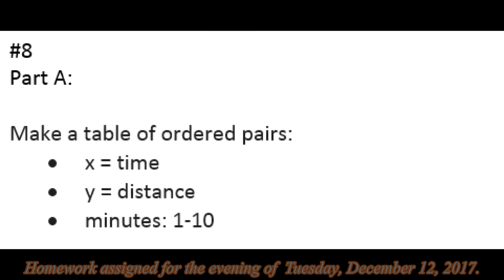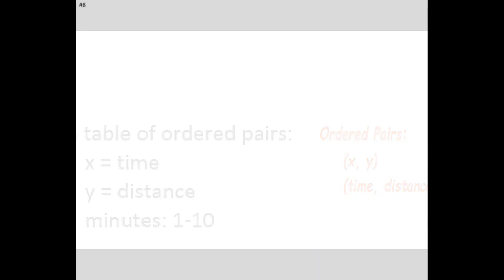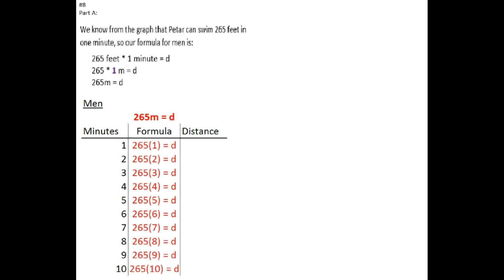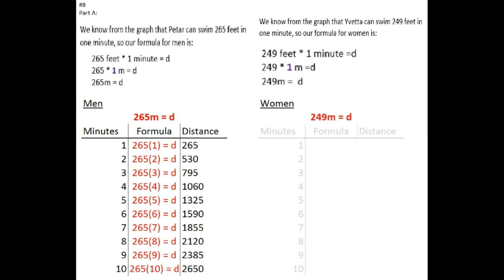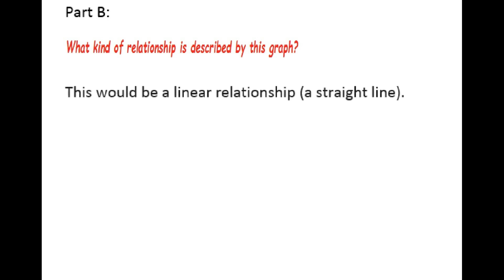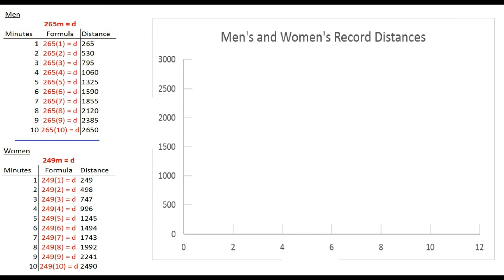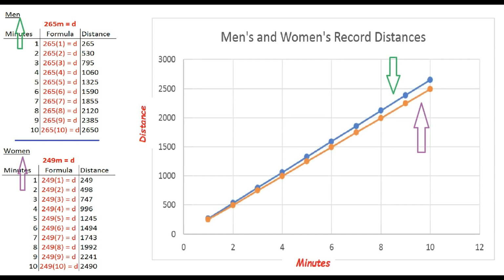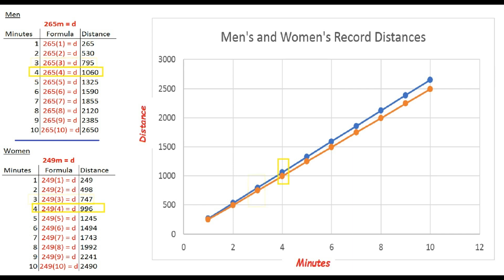5 Minutes of Math- 12Dec2017